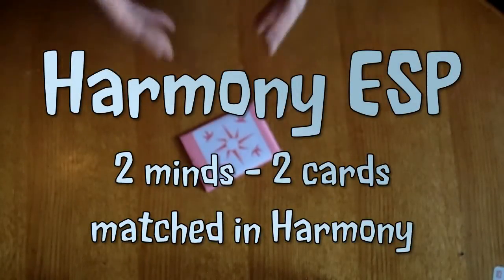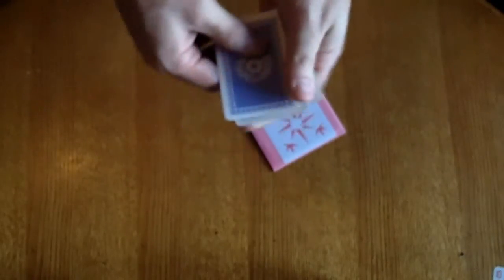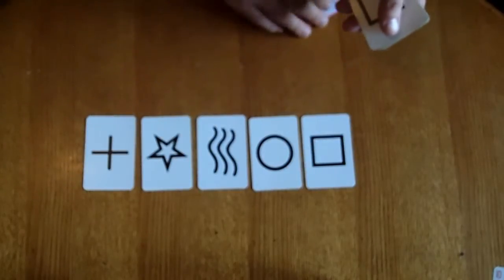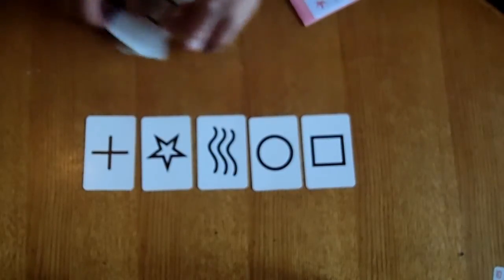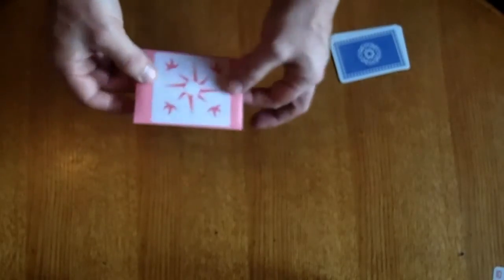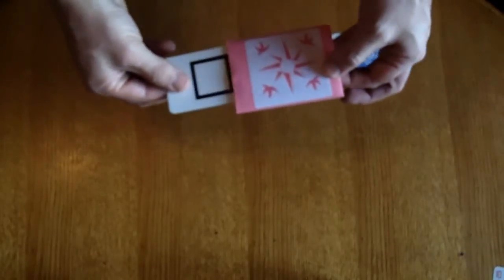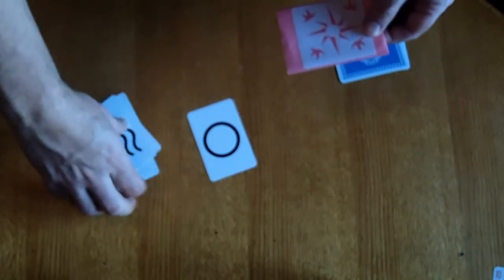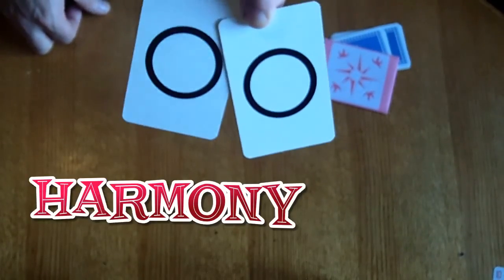Mind Control Card Magic Trick - Harmony ESP - 2 Cards, 2 Minds Harmonize!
Cool ESP (extra sensory perception) card trick. Spectator never reveals the card they are thinking of until magician has already made his choice of card. All cards isolated in an Inner Sanctum (nice looking envelope!!!). Commercial Packet Trick from late 80s.